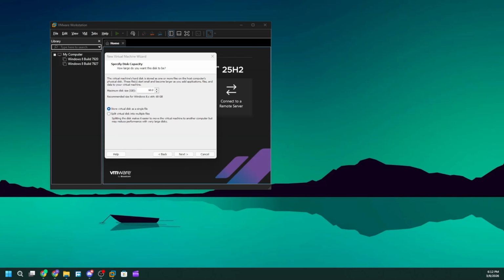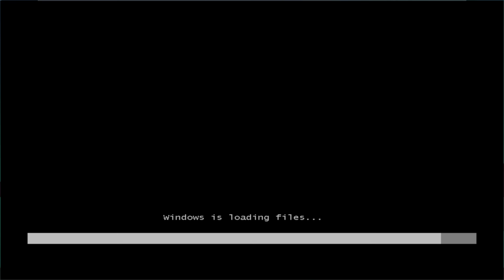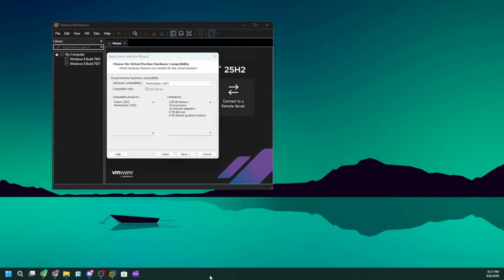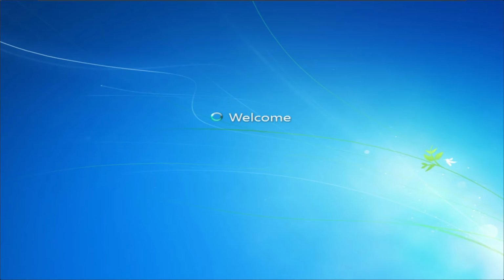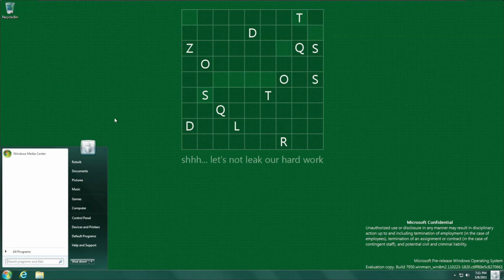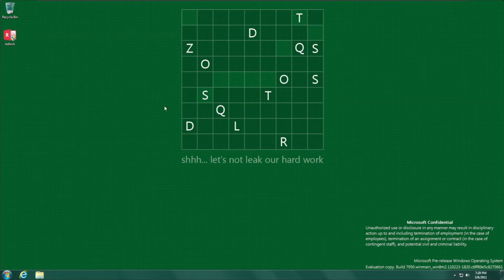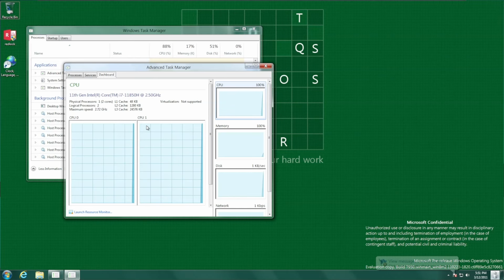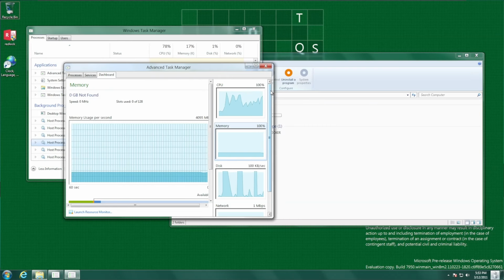"0GB of RAM" - Exploring Windows 8 Build 7950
Day 7 of the 2nd Spring Upload Boom - March 12, 2026